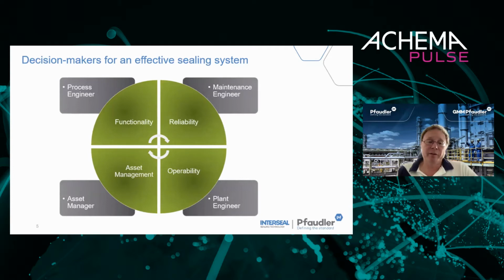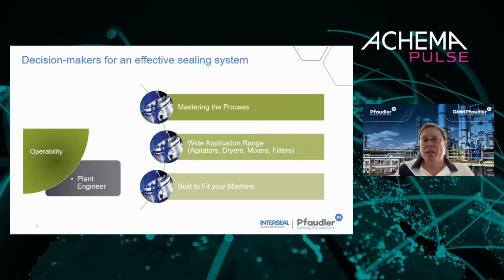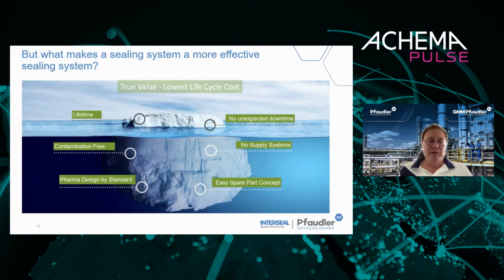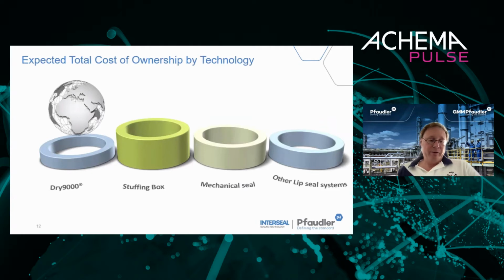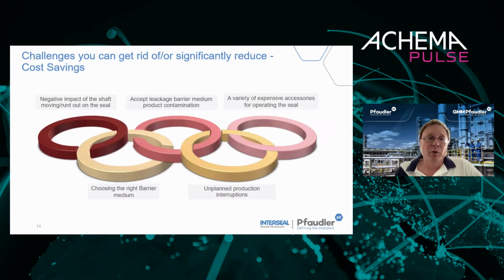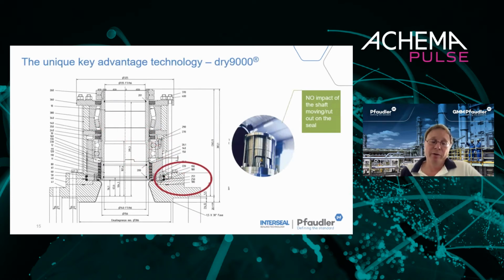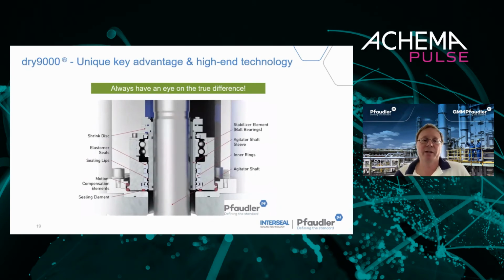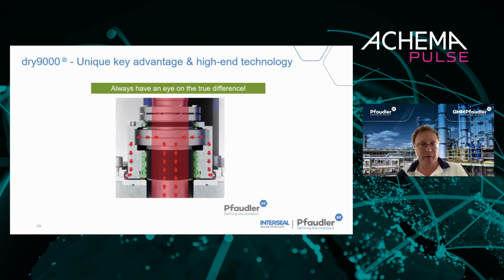Pfaudler Group at ACHEMA Pulse: dry9000® Sealing Solutions for the Process Industry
Recording of the ACHEMA Pulse Talk Panel on 15. June 2021 about Interseal dry9000®,  sealing solutions for the process industry.

Abstract: Comparison of sealing solutions for rotating applications. An overview of the current sealing solutions on the market is given and compared against other technologies. Emphasis is placed on the solution spectrum of the dry running sealing system. There is also a look at the question of the total cost of ownership of the respective technology.

👤 Speaker: Clas Schmitz (General Manager INTERSEAL – Sealing Technology)
🗣 Language: English